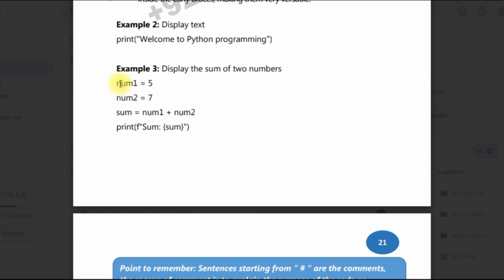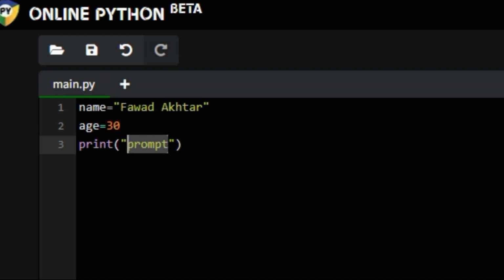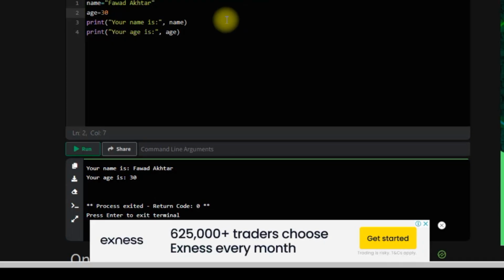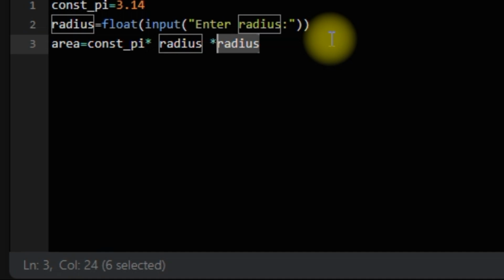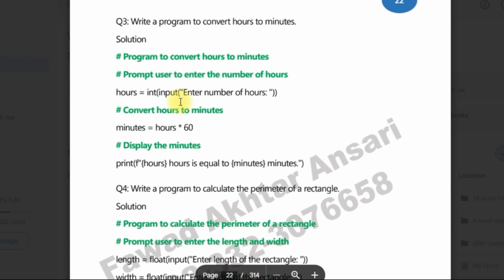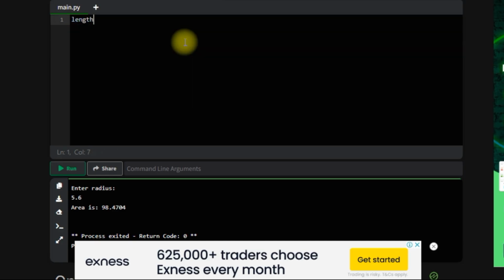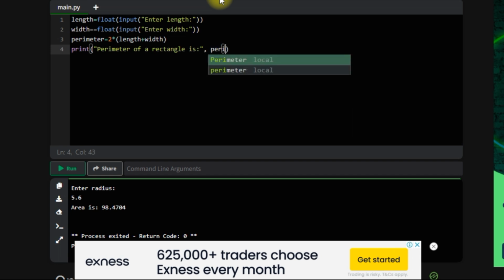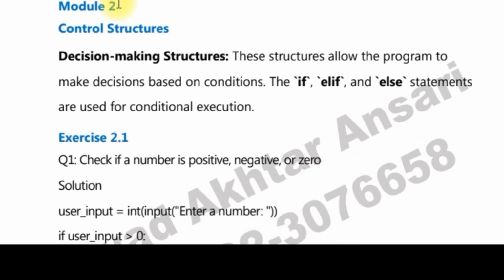Python Programming Learn from Scratch | Class 2 | Cambridge IGCSE & O Level Computer Science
Welcome to your first step in mastering Python programming! This beginner-friendly class is designed for Cambridge IGCSE and O Level Computer Science students, as well as anyone eager to learn Python from scratch. Starting with the basics, you'll gain a clear, step-by-step understanding of Python concepts, syntax, and practical examples. Perfect for students, professionals, or hobbyists, this is the ideal foundation to start coding confidently. Watch, learn, and code along to boost your programming skills today!

📌 Instructor: Sir Fawad Akhtar Ansari, with 17+ years of teaching O/A Level Computer Science.
📌 For Online Classes: Contact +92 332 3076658.